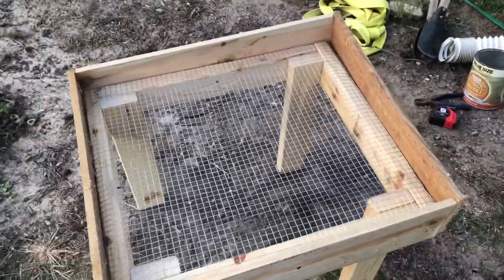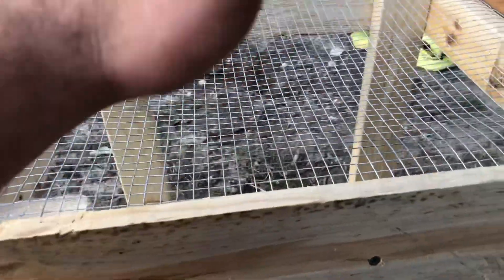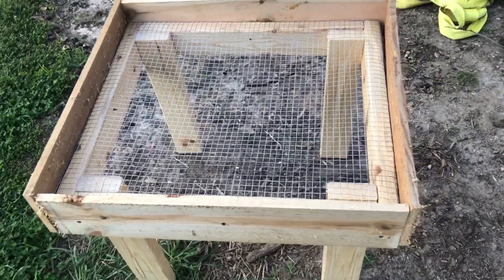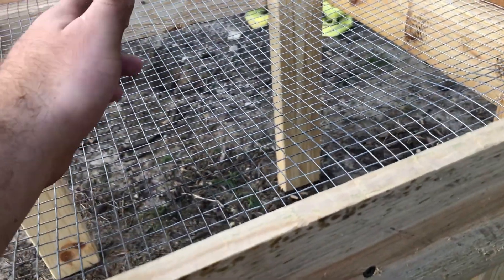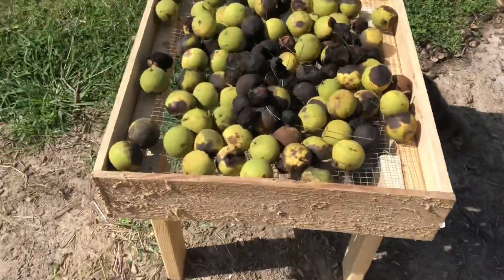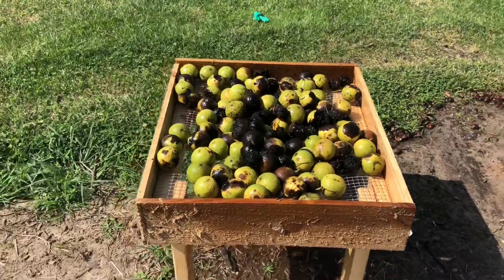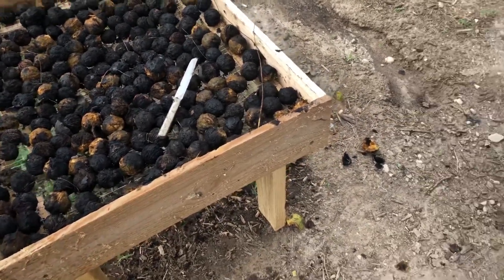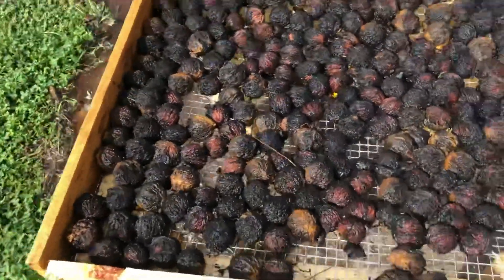DIY Black Walnut Hulling & Cleaning Station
How to clean black walnuts? That is the questions I have been asking myself - well, not how to do it, but how to do it on a larger scale, faster, with less mess on myself. This is a little wire and wood table I made and so far I love it compared to the other ideas I have tried! I do agree that using a power washer would do an even better job! This table is perfect for dehulling the walnuts, cleaning the walnuts and then letting them dry out good in the sun!